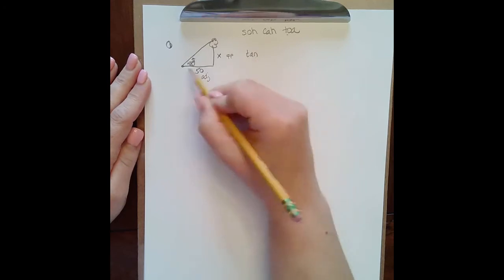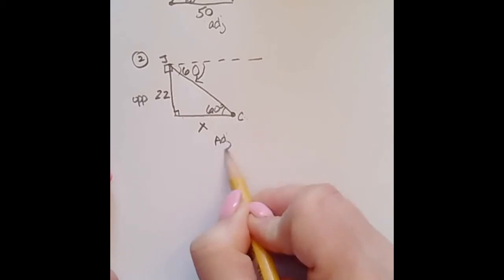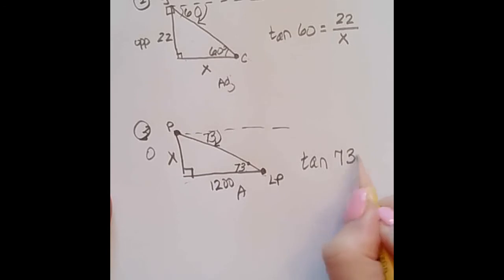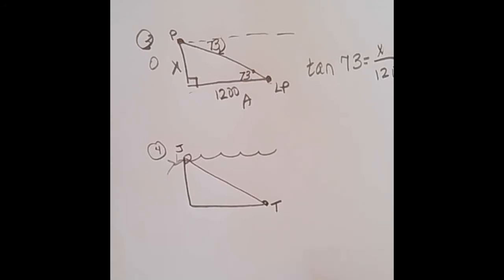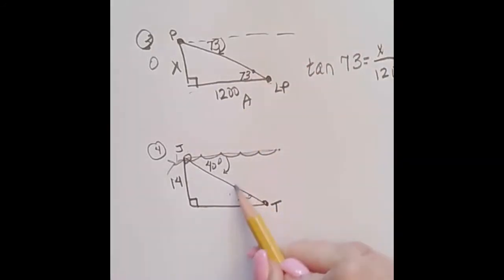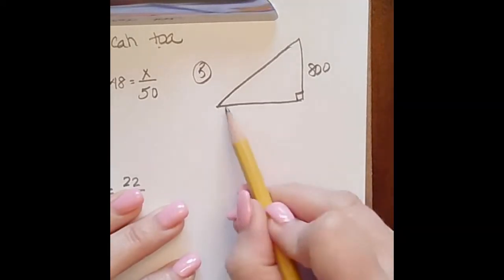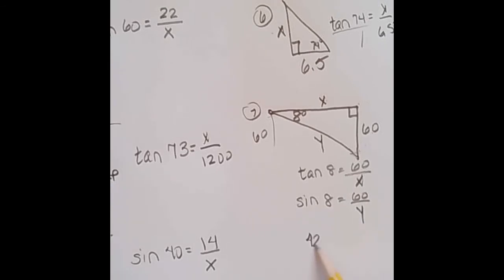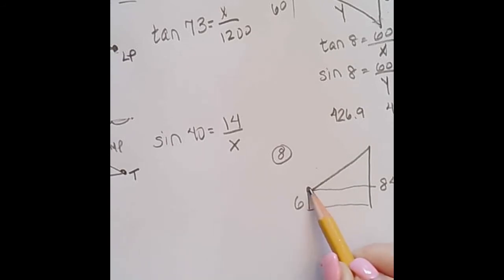Angles of Elevation and Depression Quiz solutions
here we are working out the solutions to the quiz